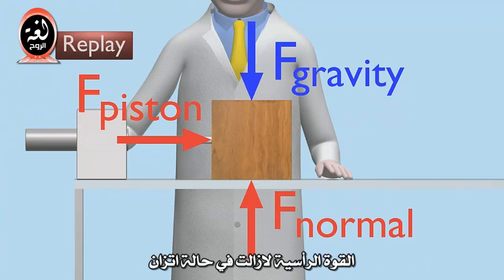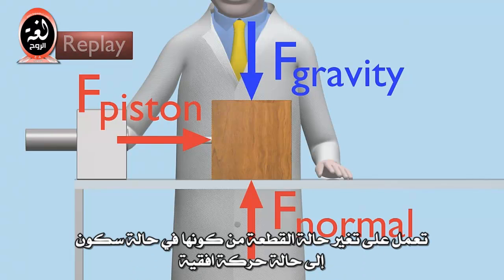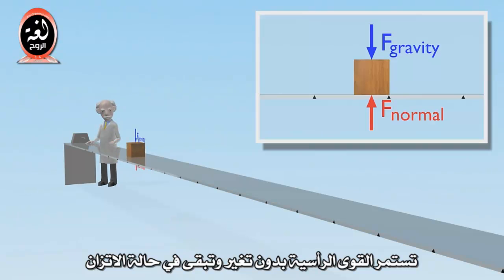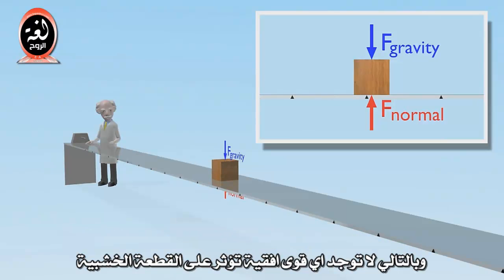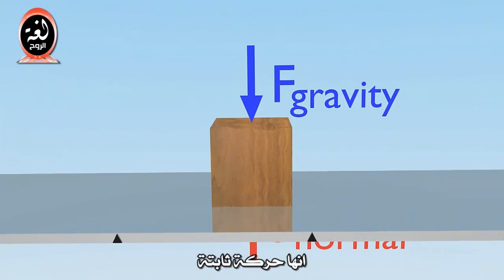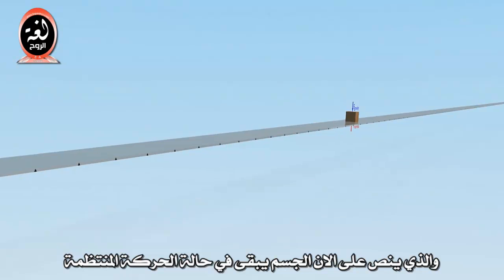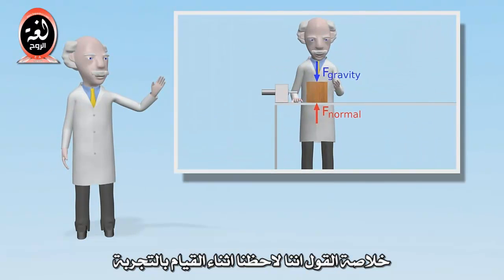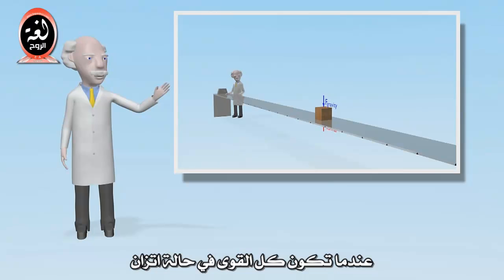Professor Mac Explains Newton's First Law of Motion قانون نيوتن الأول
في هذا الفيديو يقوم البروفيسور ماك بطريقة كرتونية بشرح قانون نيوتن الأول والثاني للحركة وهي القوانين التي وضعها نيوتن في العام 1687. يوضح هذا القانون الأول تفاعل القوى والأجسام وكيف تتأثر الحركة بالقوة. بهذا القانون تمكن العلماء من اختراع وابتكار الكثير من المنتجات التي نستخدمها يوميا. و ينص القانون الثاني بان القوة تساوي الكتلة في العجلة ويوضح العرض معنى هذا القانون وكيف نستخدمه . موقع لغة الروح